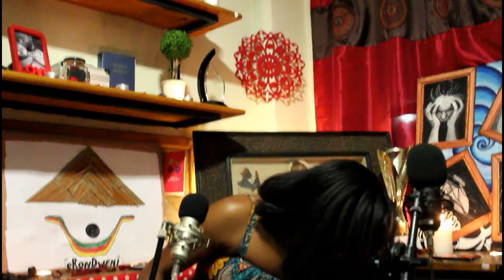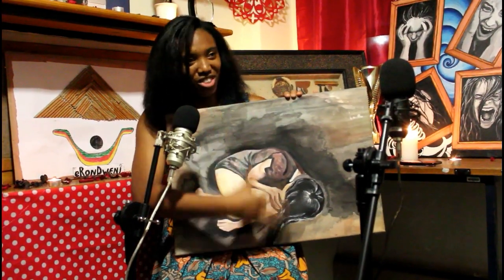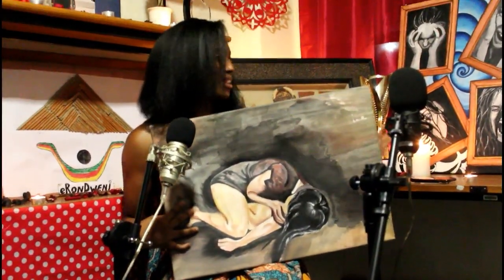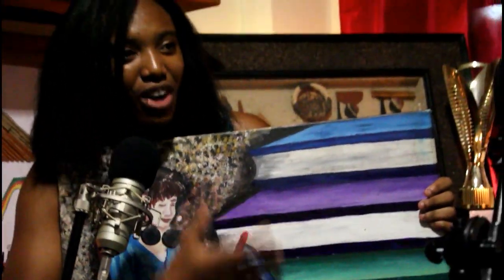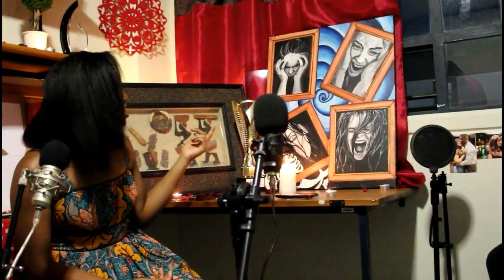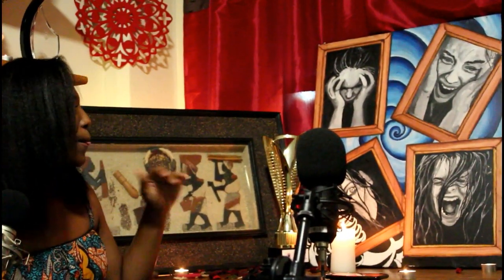Art Sessions (Lizelle) Extended season Episode 3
"self-expression through art" is the theme of this episode, as Lizelle Jones, a Swati artist takes us through a roller coaster of emotions we battle with on a daily basis to live another day. In commemoration of mental awareness month